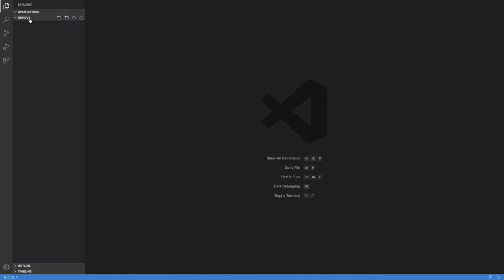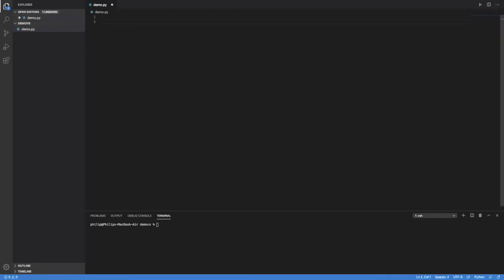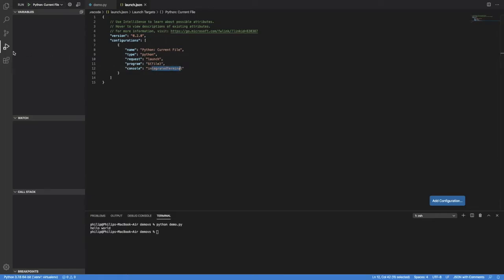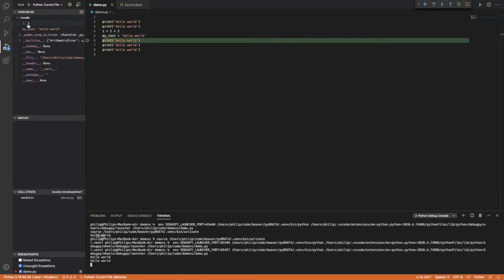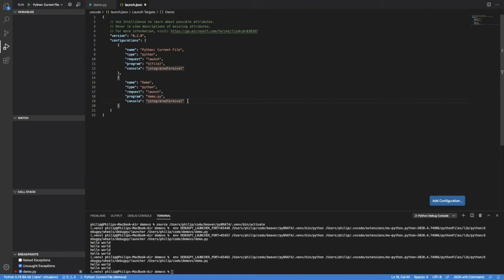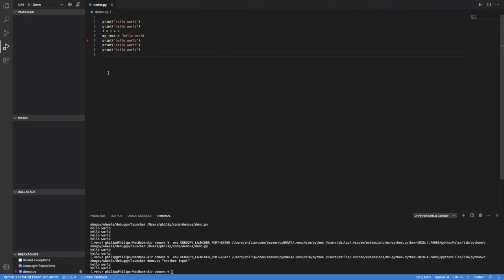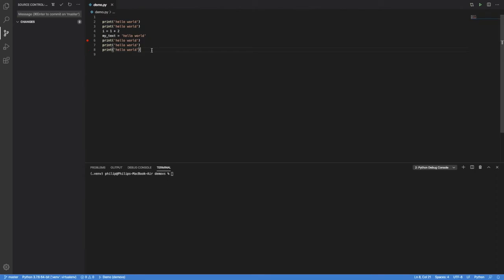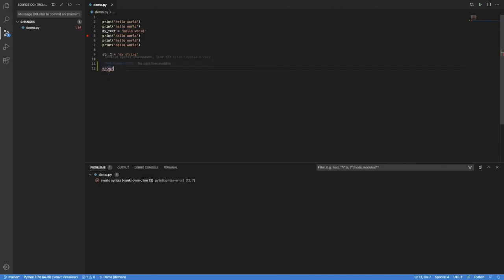Visual Studio Code Introduction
An introduction to Visual Studio Code with a demonstration of how to debug Python scripts and use basic git features.